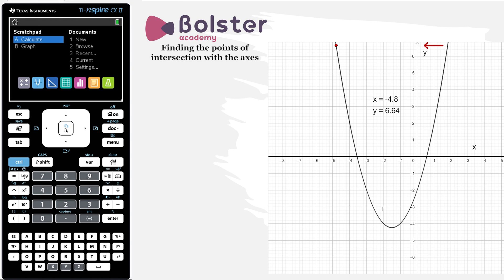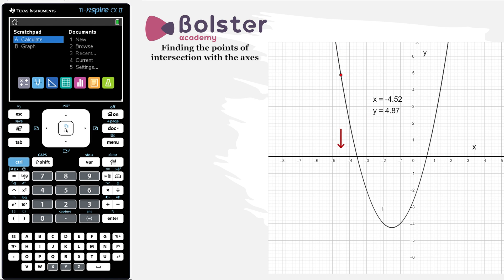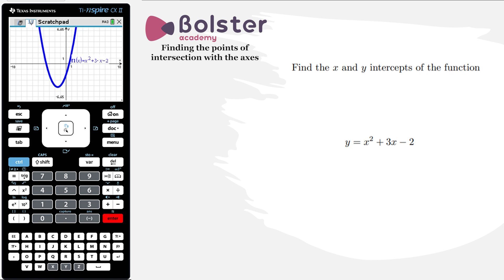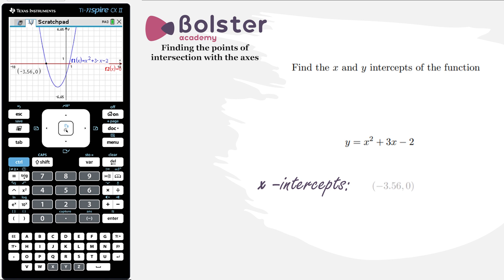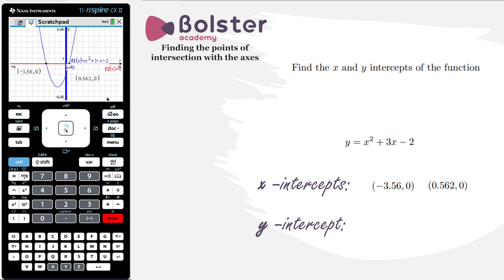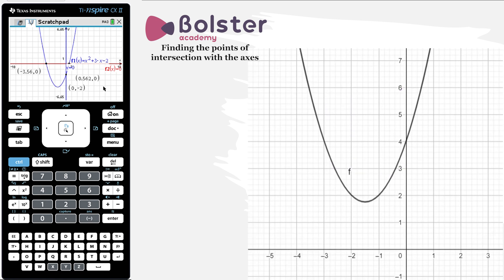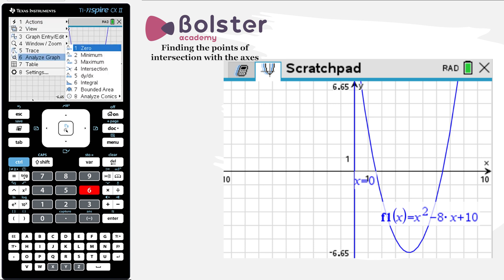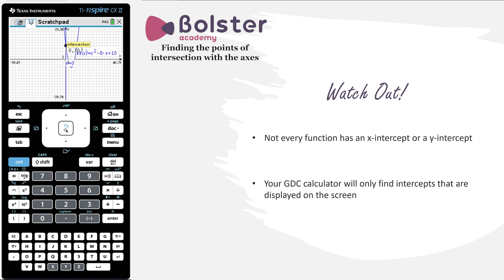TI Nspire - Finding the Points of Intersection with the Axes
Step-by-step instructions on how to find the intersection points of a graph with the x and y axes (x-intercepts and y intercept) using a TI Nspire graphical calculator.